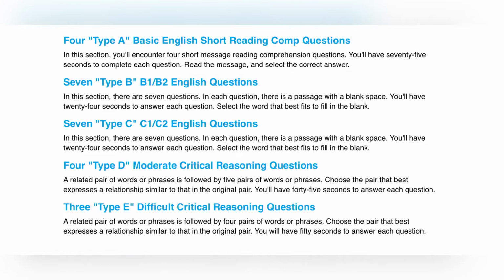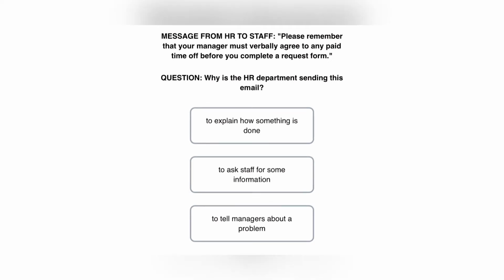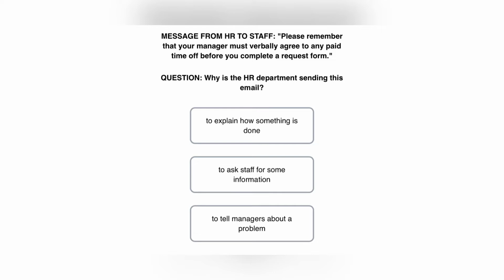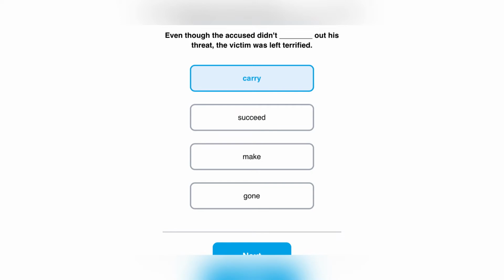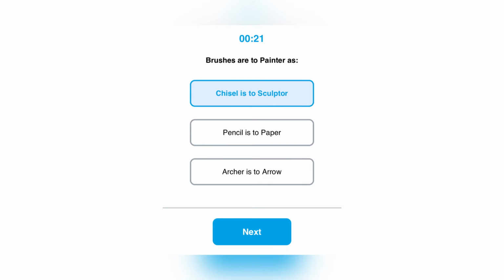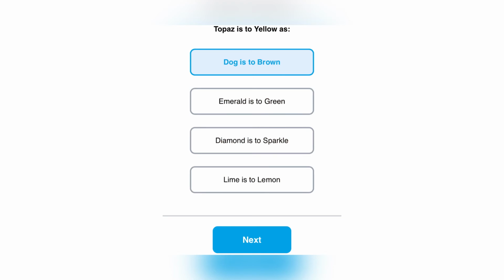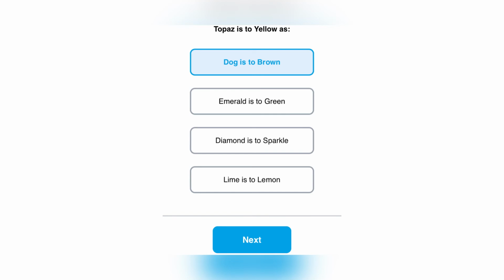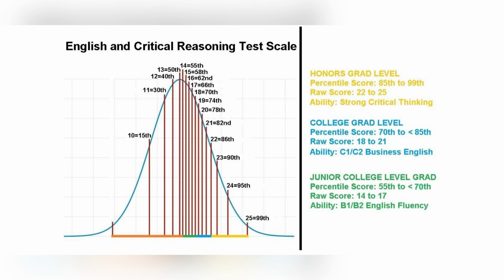English and Critical Reasoning Test Tips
This video will help you score as highly as possible on our English and critical reasoning test.